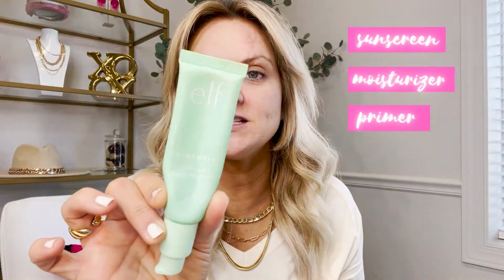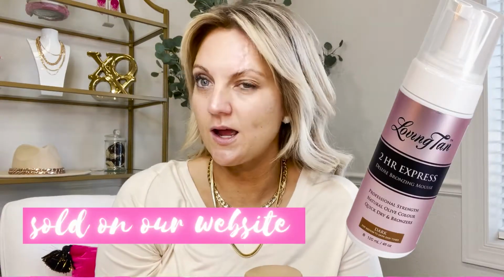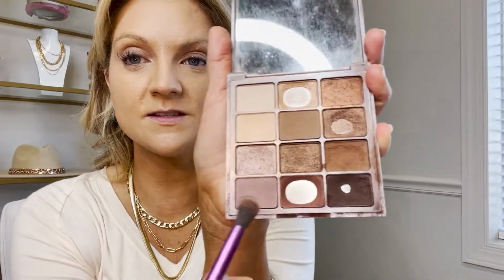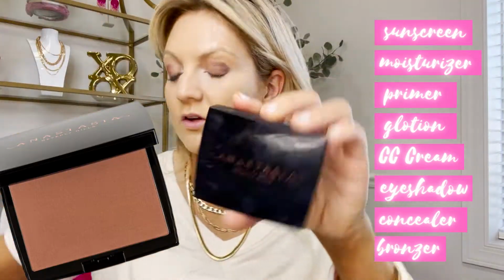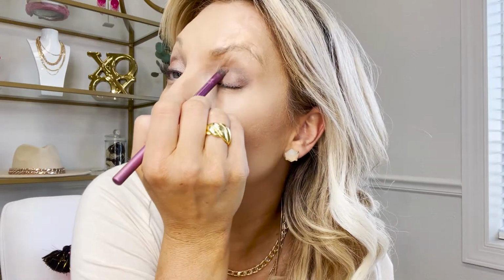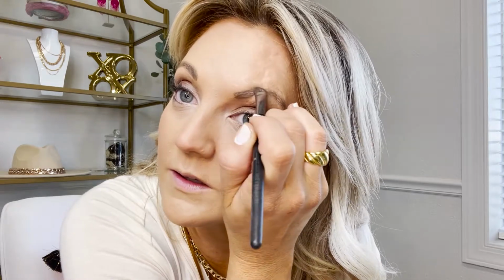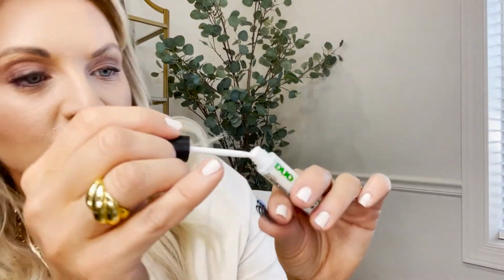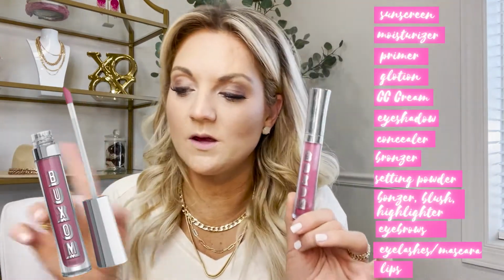Makeup Tutorial: Kristen | Getting Ready For A Live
Join our adorable Kristen aka Krissy W as she does her makeup for a live. You will laugh, learn makeup tips, and get to know fun facts about Kristin.